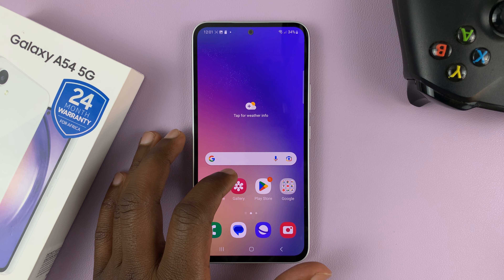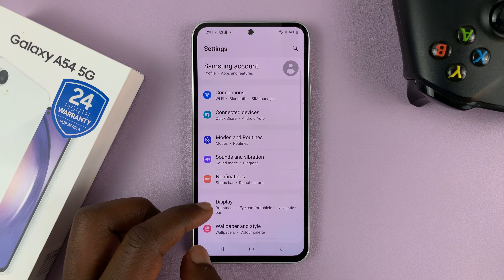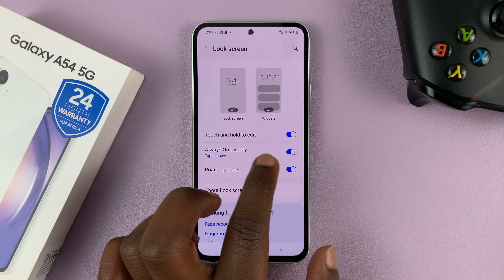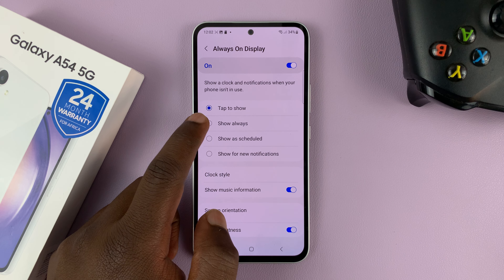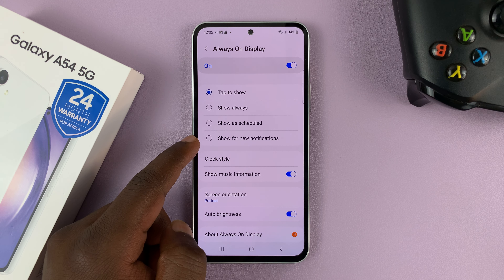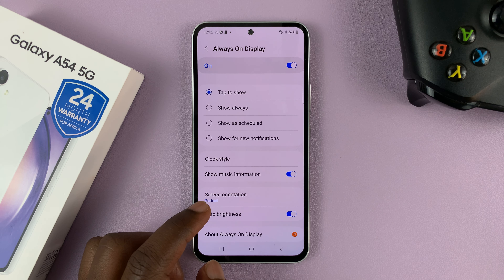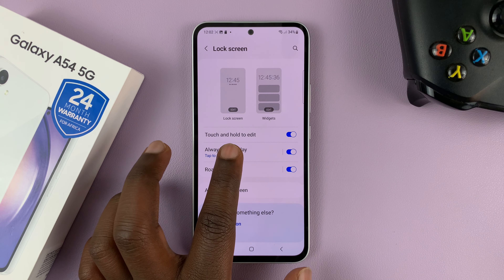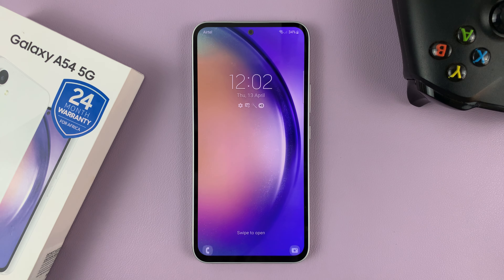How To Enable/Disable Always ON Display On Samsung Galaxy A54 5G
The always-on display feature is found on most Android phones. This feature helps you see notifications and alerts without unlocking your device. Fortunately, the Samsung Galaxy A54 5G has the always display feature.

By default, the always-on display is enabled on the Galaxy A54. You can customize it to your liking. you can change the clock style, choose what notifications to show, and screen brightness on your device.

How To Enable Always On Display Samsung Galaxy A54 5G
Tap on 'Always on display'
Tap on the toggle icon to enable it.

How To Disable Always On Display Samsung Galaxy A54 5G
Tap on the toggle icon to disable it.

If you'd like to customize the settings, you can do that from the menu and choose what to show or not.

Galaxy S23 Ultra DUAL SIM 256GB 8GB Phantom Black:

Cell Phone Tripod Adapter